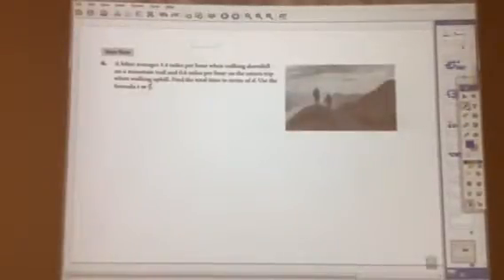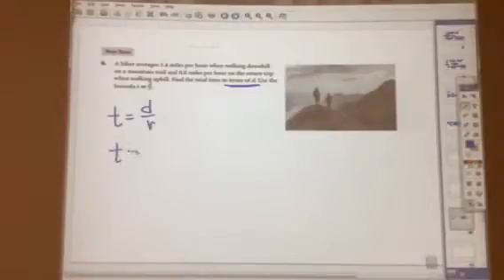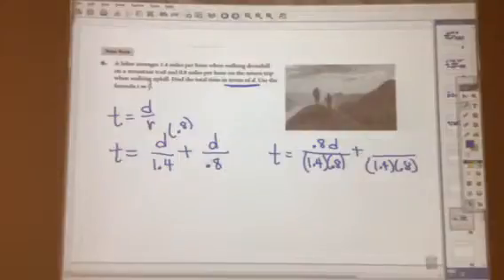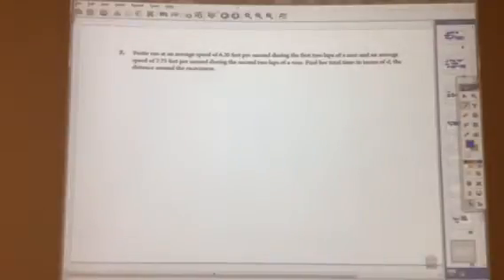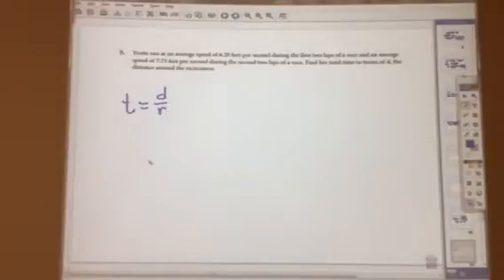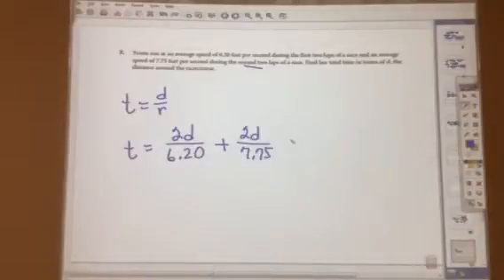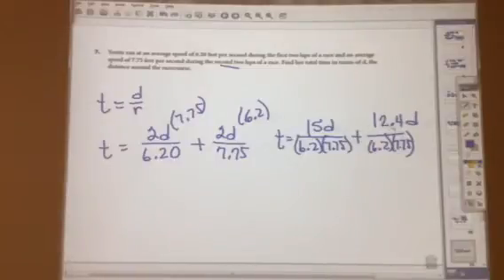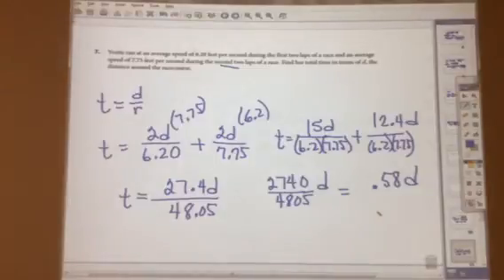10.1 Adding and Subtracting Rational Expressions part 4 Clifton